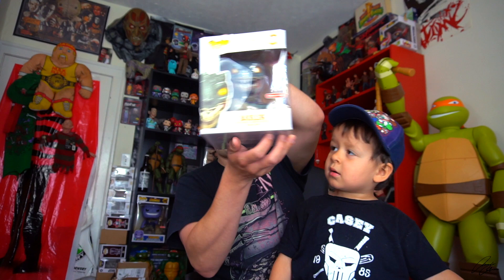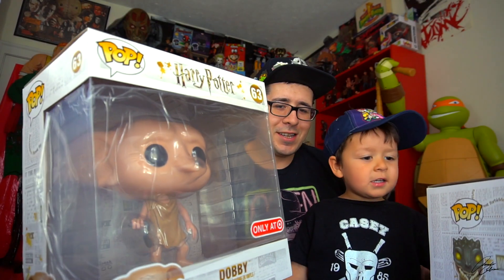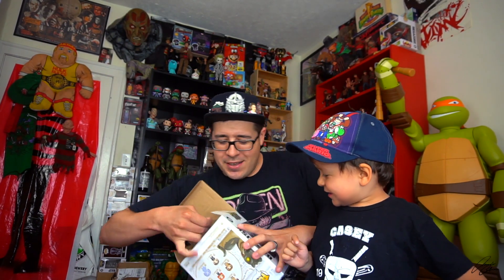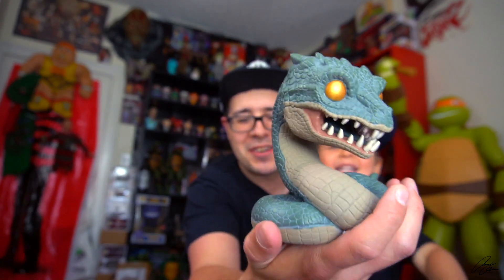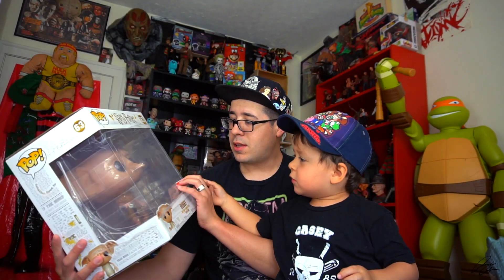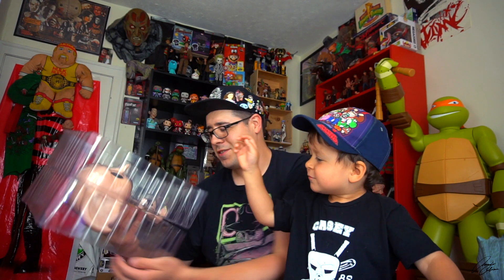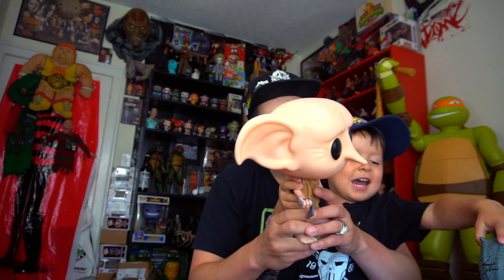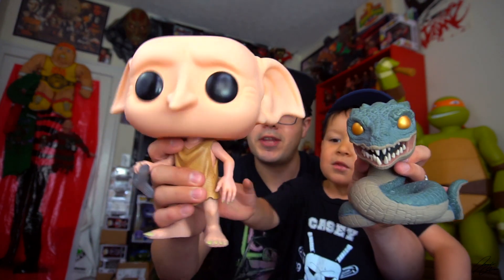10" Dobby & 6" Basilisk Harry Potter Funko Pop! Target Exclusives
We randomly came across these Target Exclusive Funko Pops! earlier this week. From the Harry Potter lineup we have the 10” Dobby & the 6” Basilisk!!

Video was shot with a Sony a6300

I post a lot of pictures of toys and/or beer (usually together) on my Instagram: